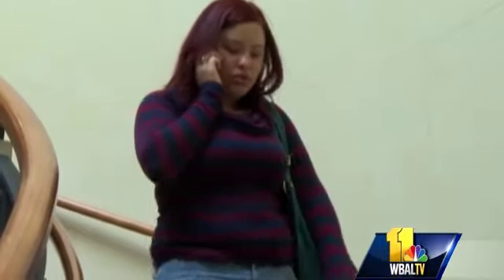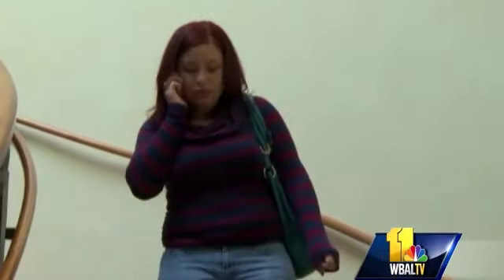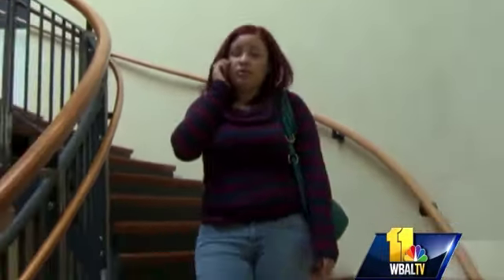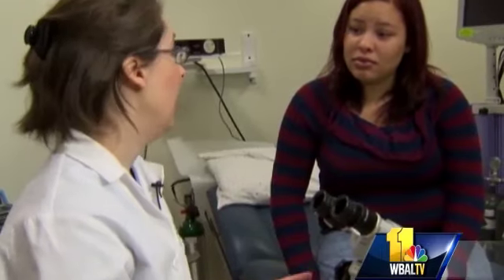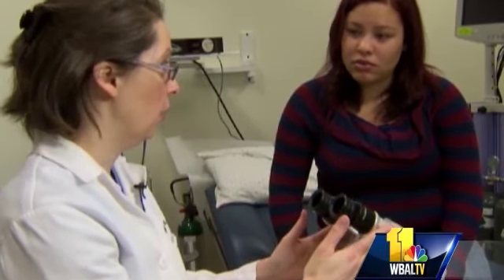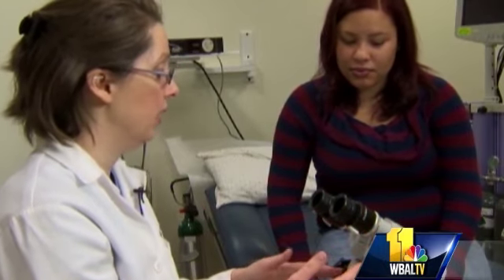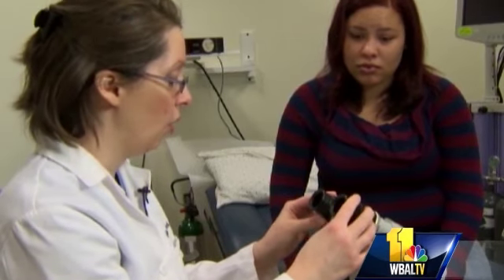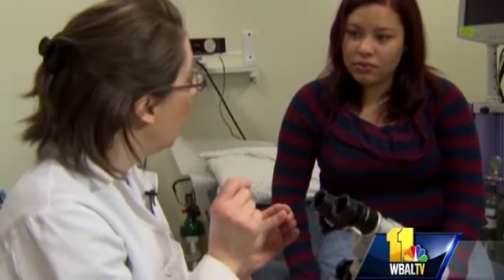Abnormal Pap Smear, What Should You Do? - Dr. Meghan Lynch - Mercy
Mercy Gynecologist Dr. Meghan Lynch discusses what to do if you have an abnormal pap smear to rule out cervical cancer.